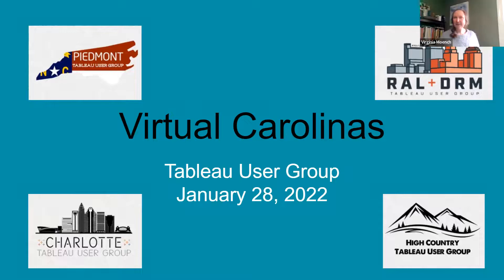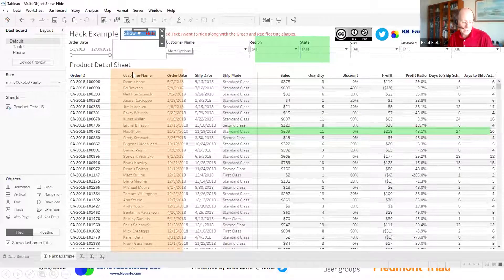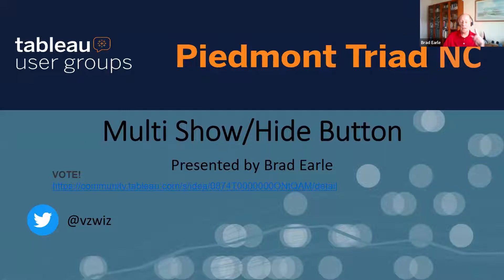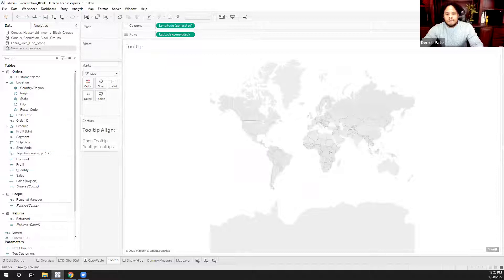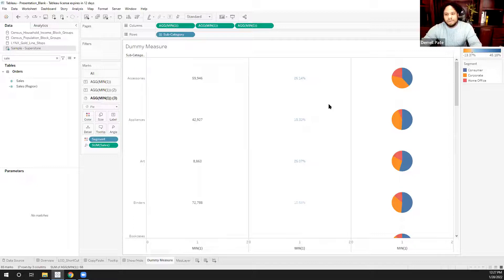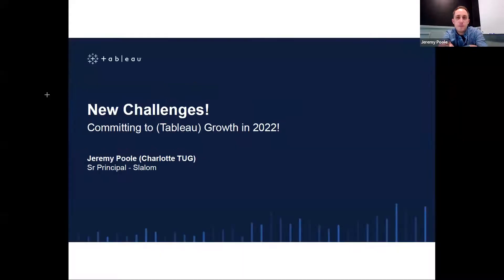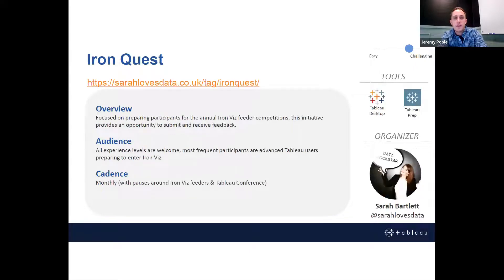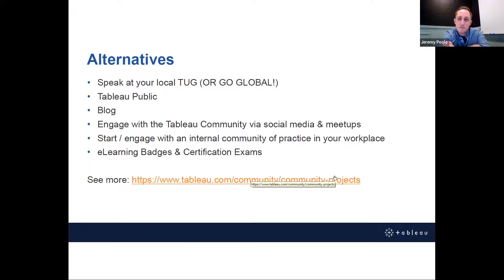Virtual North & South Carolina Tableau User Group - January 28, 2022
Agenda:
I. New Tableau Hacks - Brad Earle
II. New Features/Tips/Shortcuts
III. New Community Challenges